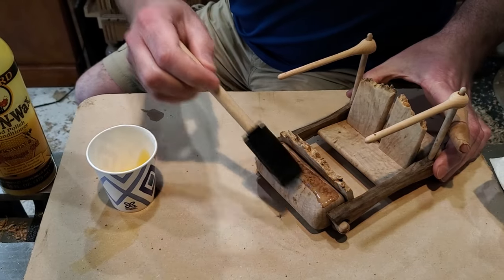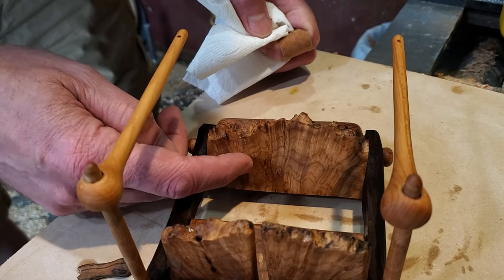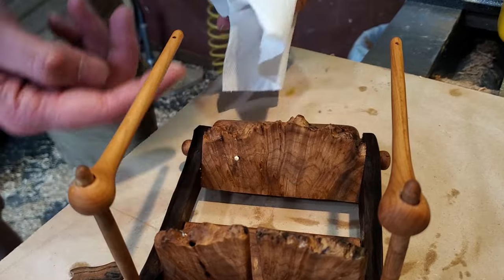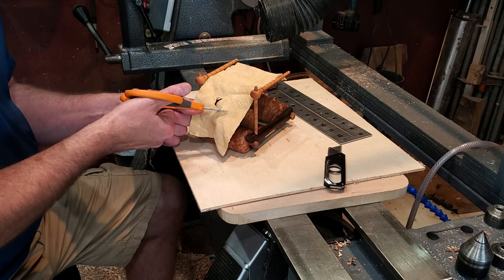Woodturning | Handmade Wood Flintmobile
I made this Flintmobile out of Maple burl and Walnut, it's 7" long and 5" tall.

The Running Order for the day